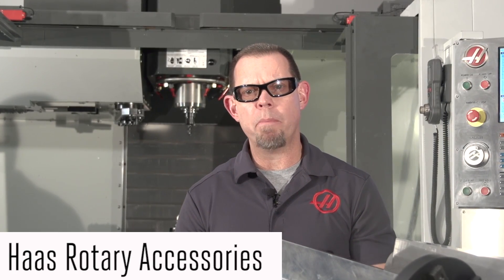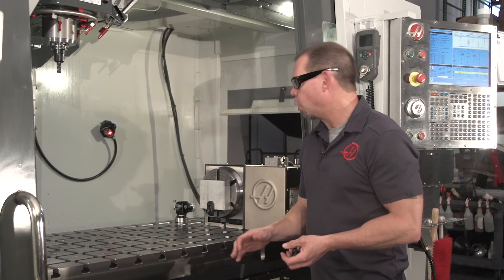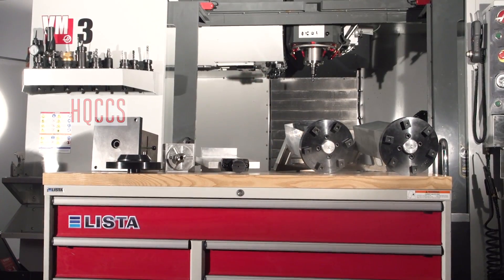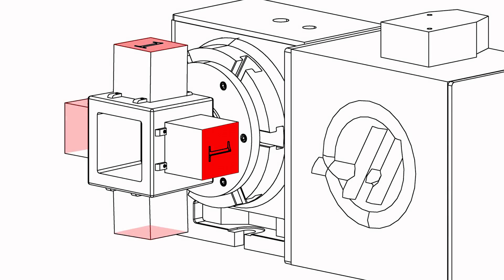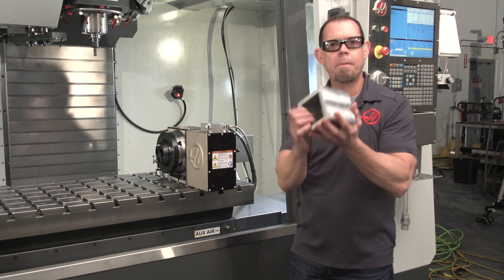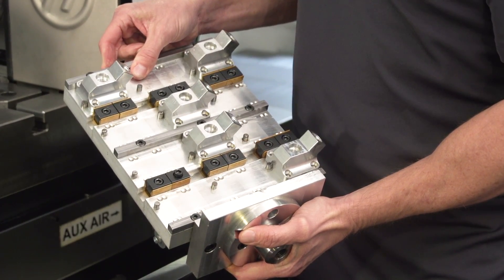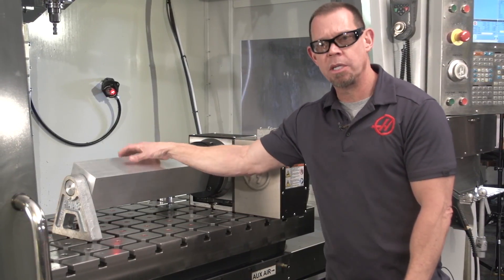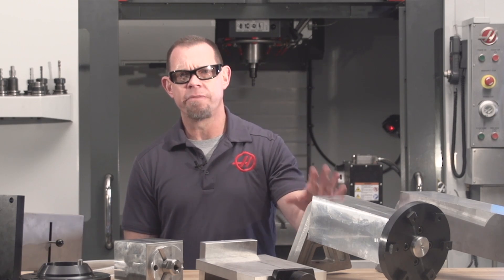Get More Productive with Haas' Rotary Accessories - Ask the Haas Answer Man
Phil from Alabama wanted to know how he could be more productive with his new rotary table. So the Answer Man took the opportunity to introduce us to the line of fixturing accessories that's available for Haas rotary tables.

Check out Haas' huge line up of rotary tables and indexers here. They'll take your productivity to the next level.